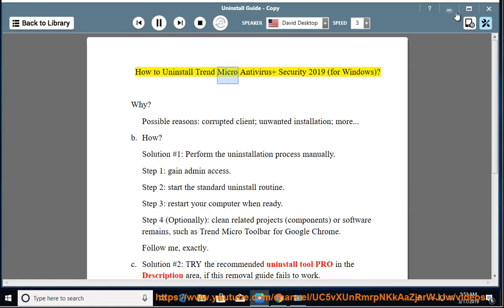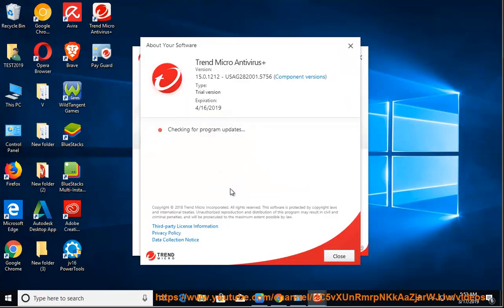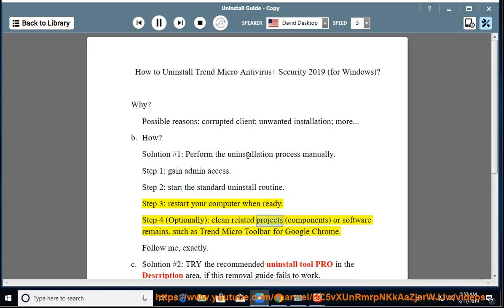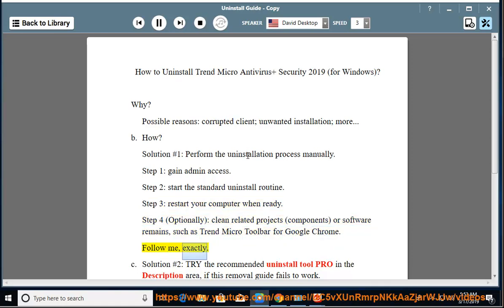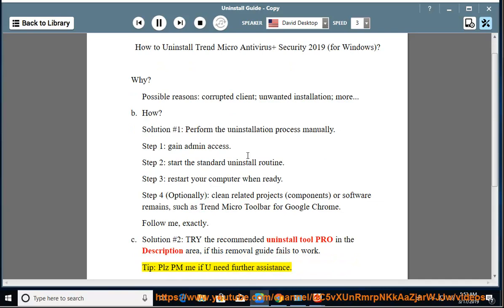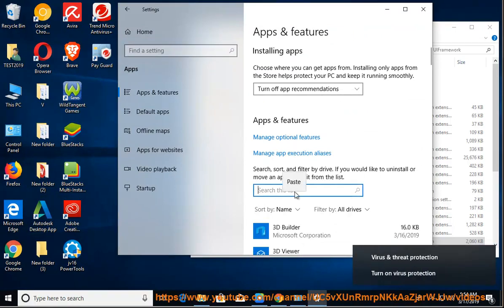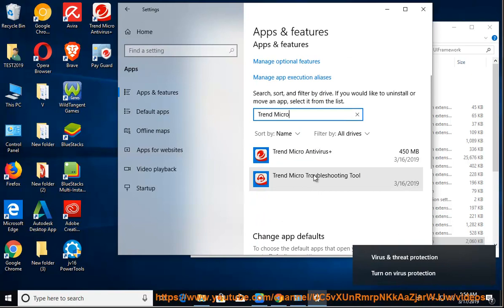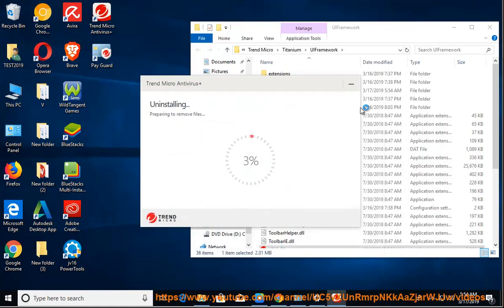Uninstall Trend Micro Antivirus+ Security 2019 in Windows 10 v1809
Here's how to Uninstall Trend Micro Antivirus+ Security 2019 (for Windows). If you just can't do that, try the best uninstall tool@ For macOS users, try this app remover PRO@ instead. Learn more?

Uninstall CorelDRAW Graphics Suite 2019
Uninstall Microsoft Support & Recovery Assistant for Office 365
Uninstall Kaspersky Secure Connection 2019 for macOS